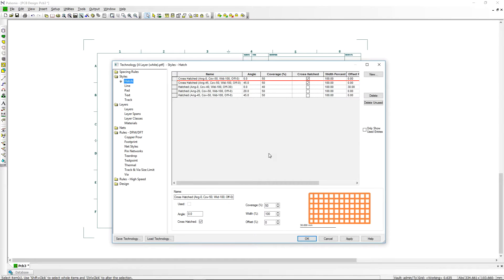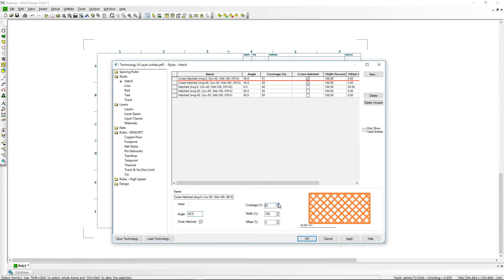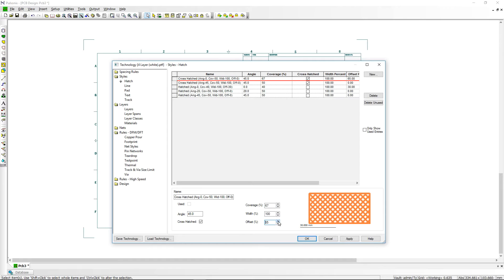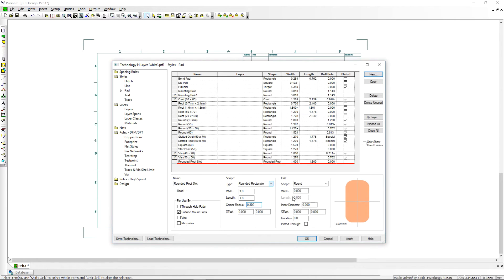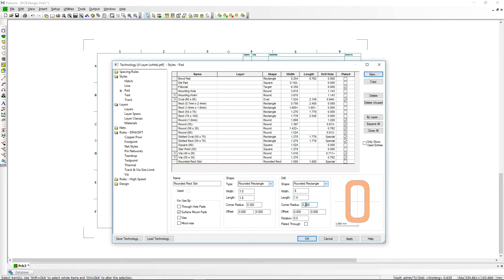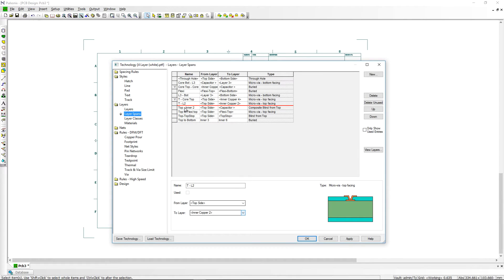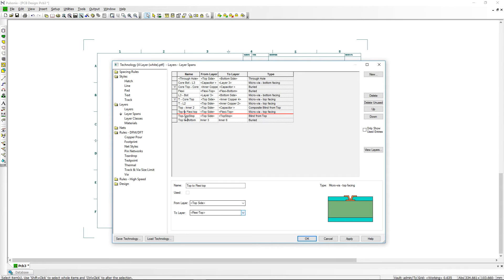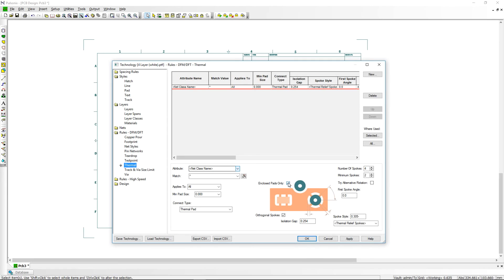Dynamic Graphical Images - Technology Dialog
See how the changes you make in your rule definition are going to impact within your design with real-time graphical changes in the Technology Dialogs.